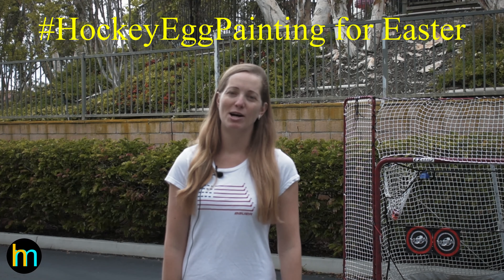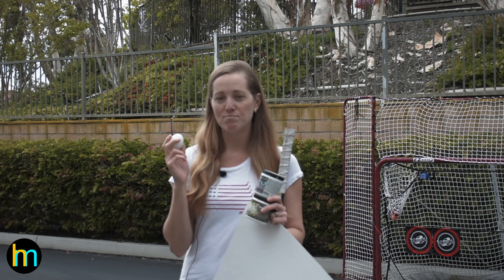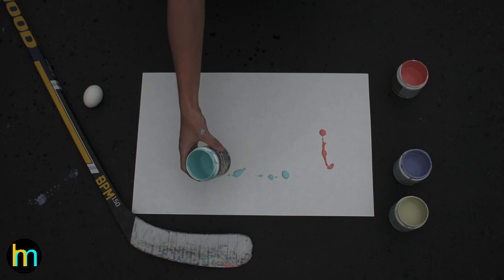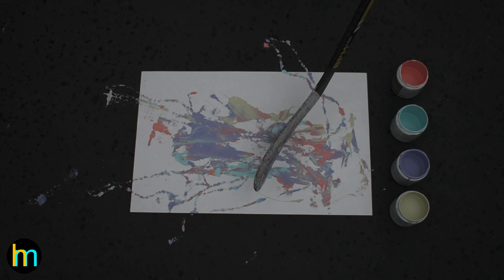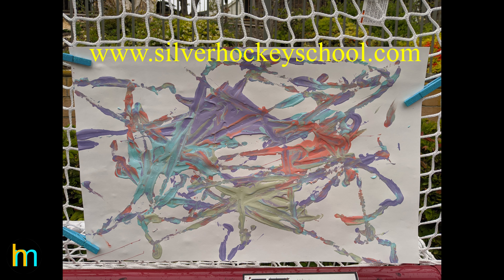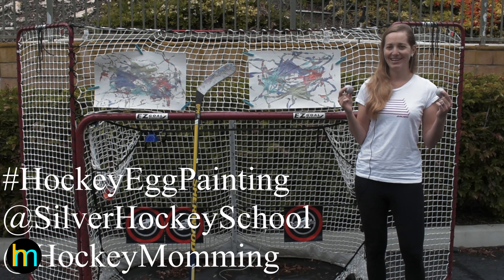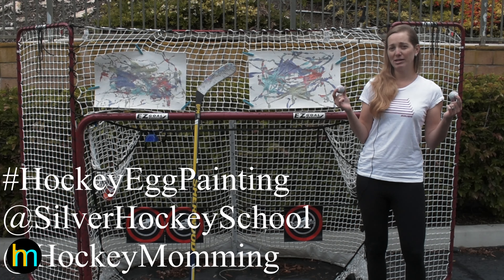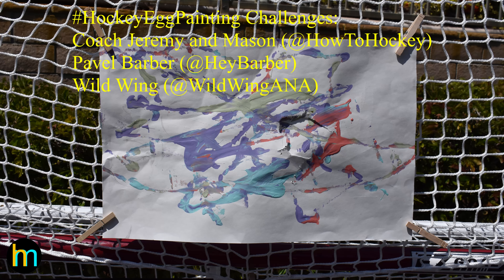Hockey Egg Painting - Hockey Stick Dangling Your Easter Egg for Abstract Art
HAPPY HOCKEY EASTER EVERYONE!

This Easter season, we are all unfortunately homebodies due to the Coronavirus / Covid-19 pandemic shelter-in-place/stay-at-home/do not gather orders, and I'm sure that we all miss our teams and our rinks, but that doesn't mean we have to let the sticks grow cobwebs in the garage.  Flatten that curve while staying in touch with your stick's curve.  I used a fun little PP26 Sherwood (same as Warrior W03, Bauer P92, or CCM P29).

I wanted to share a fun hockey-related way to paint your easter eggs this season and have some fun as a hockey family. I present to you, the HockeyEggPainting challenge, created by Nick Silver of the Silver Hockey School, right here in Orange County, California. Not only will you end up with beautiful easter eggs, but even the surface you use to decorate your eggs will end up as its own piece of abstract "art"... or target practice. Stay until the end to see how we used our posters.

All you need is:
- Poster board, I recommend 22"x28" and probably white would be best if you want to keep your abstract background.
- Paint, If you don't have any good paints around the house, I recommend using acrylic.
An egg, which I recommend you hard boil, unless you have incredibly soft handles.
Your hockey stick, though probably don't use your game stick.  And I also recommend using a stick with traditional hockey tape instead of blade shark or any other blade pads (though I love using them on ice).
I also recommend using a tarp I didn't, and you'll see how that turned out.  So will my neighbors for the foreseeable future.

I hope you give this fun activity a try with or without your little ones. Please post your photos and videos online, and when you do remember to use the hashtag HockeyEggPainting, and please tag me (@HockeyMomming) and the Silver Hockey School.